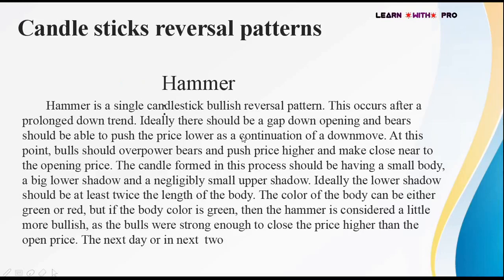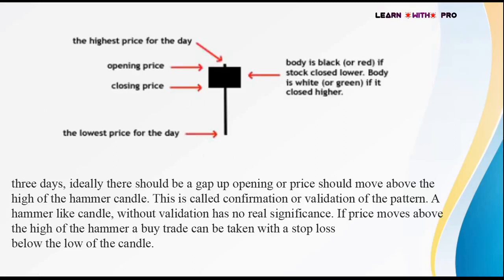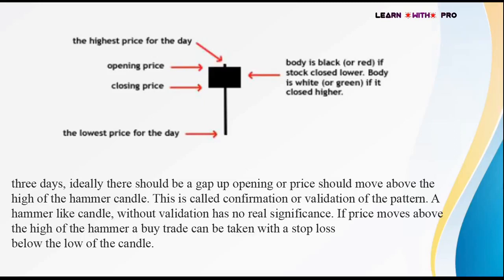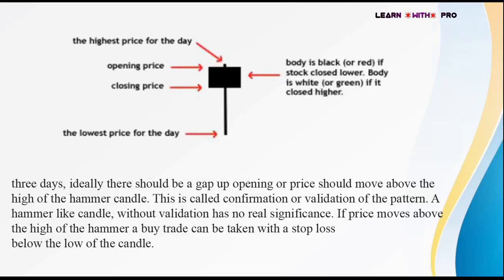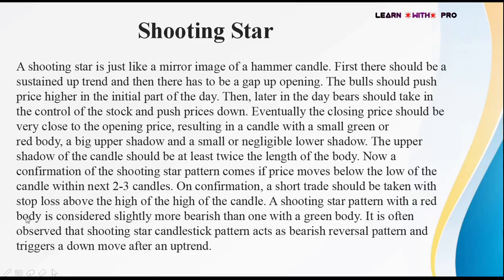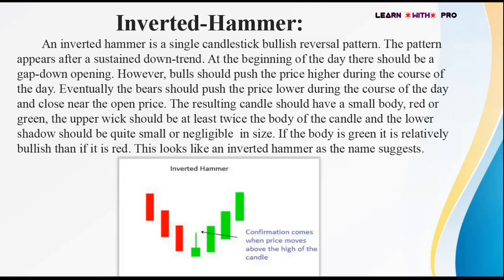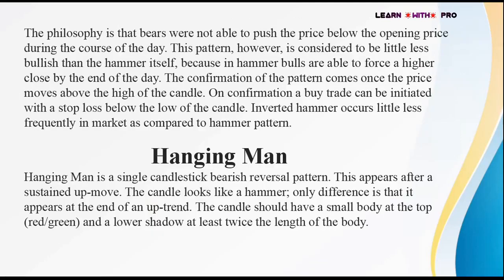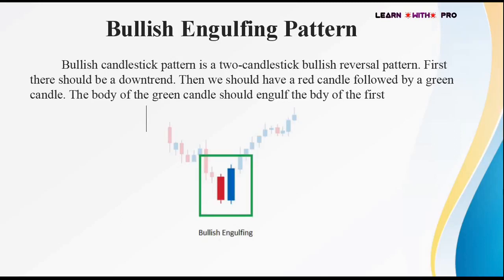different candlestick pattern explained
for a better understanding of how candlestick pattern is used to predict  the move of the market .

or